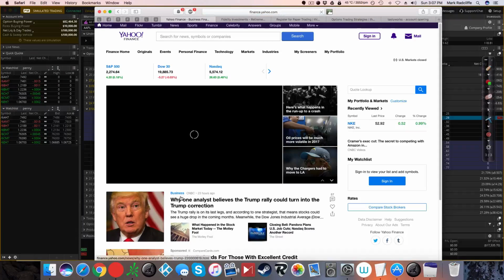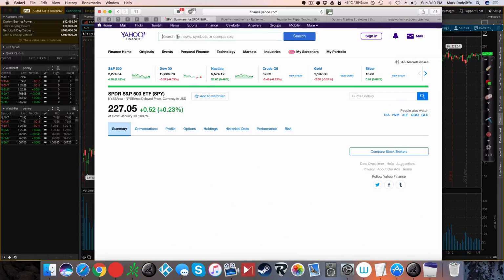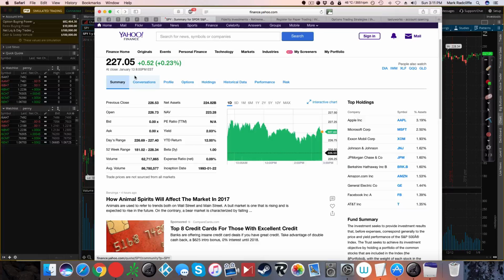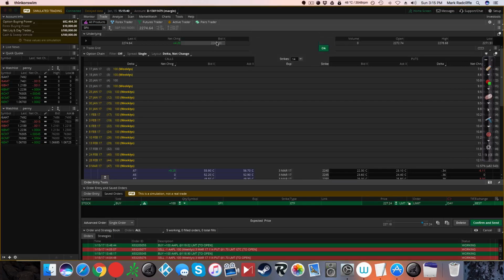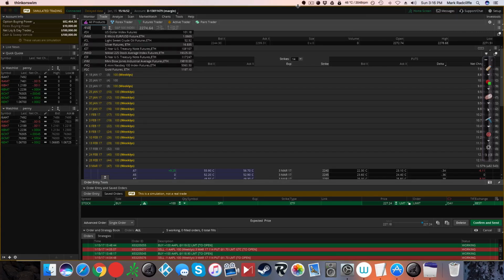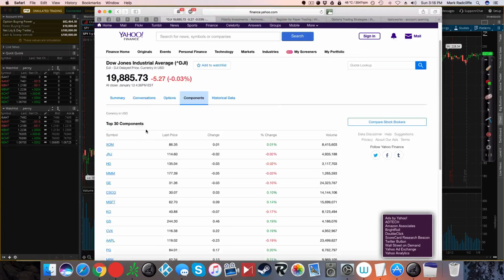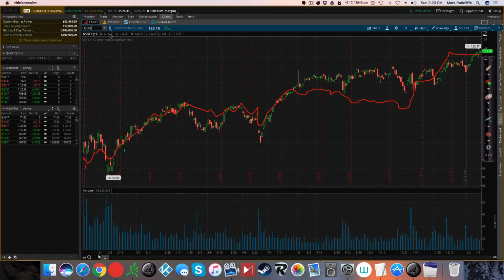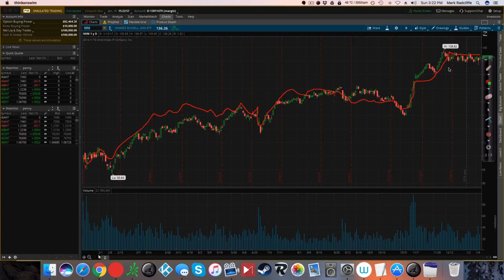Module 1 - Market Sector Spotlight - Equity Indexes